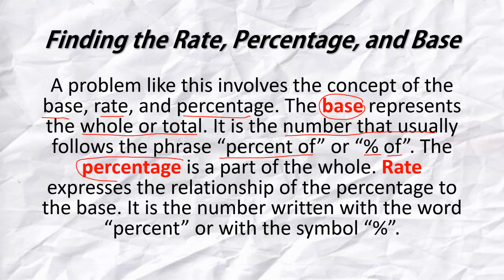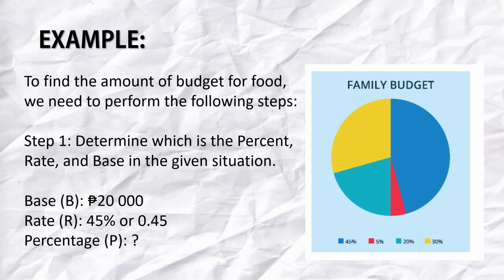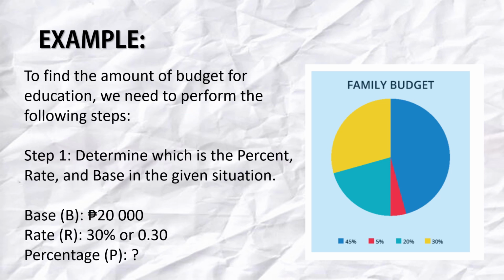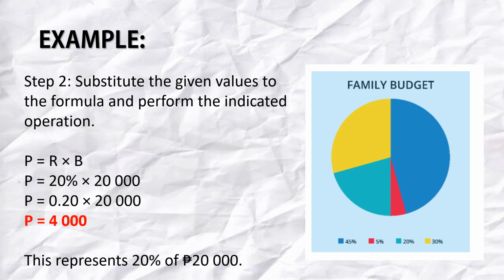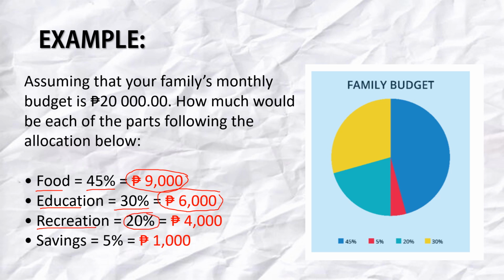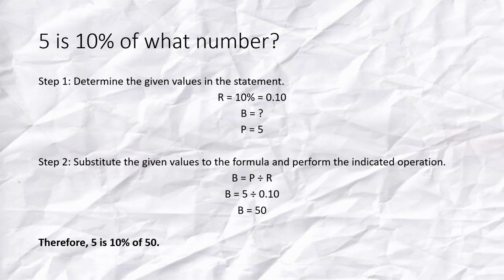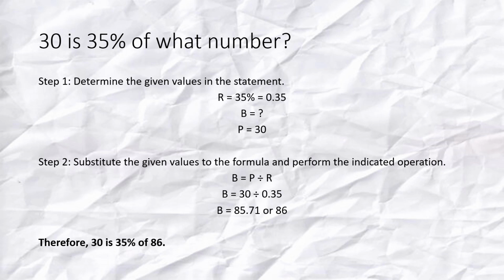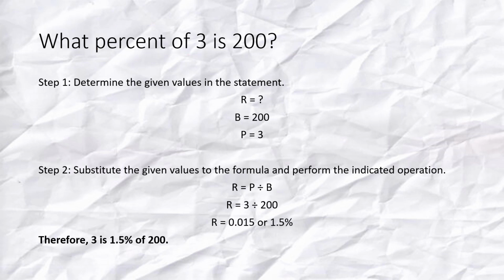Finding the Rate, Base and Percentage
In this Grade 5 math lesson, we’ll learn how to solve problems involving rate, percentage, and base! Discover simple steps and practical examples to master these key concepts in percentage calculations. Perfect for everyday math skills!